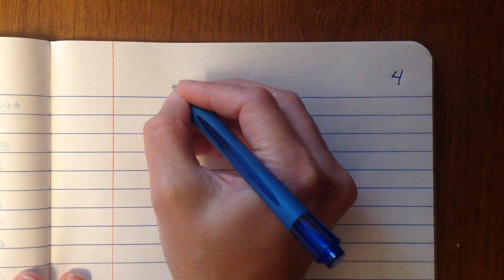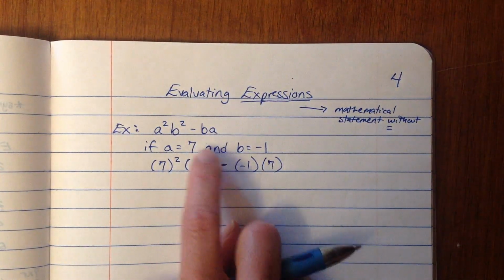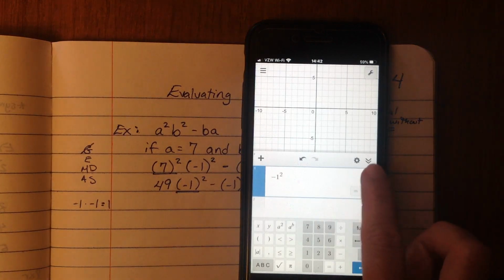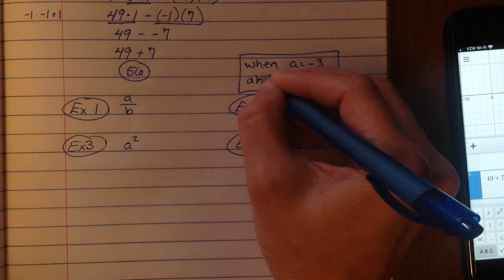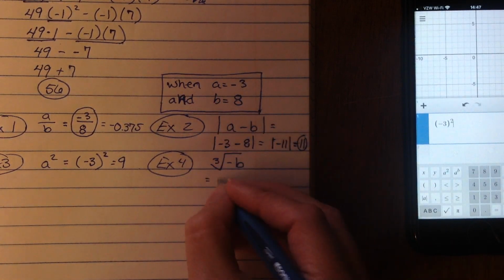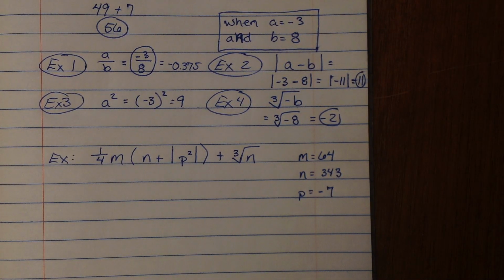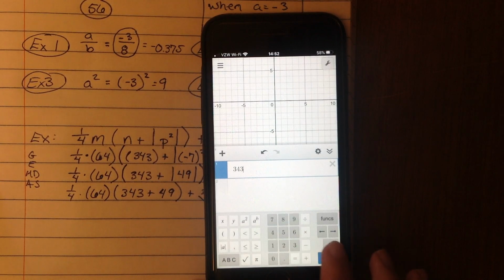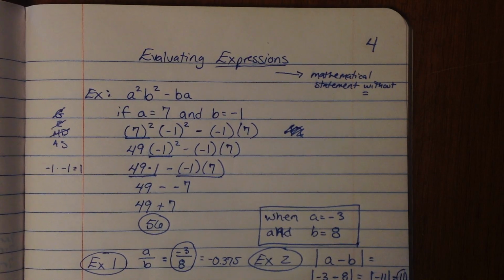Evaluating Expressions Notes Video